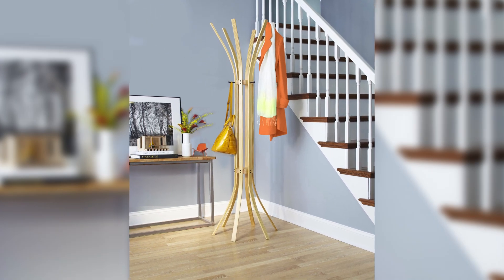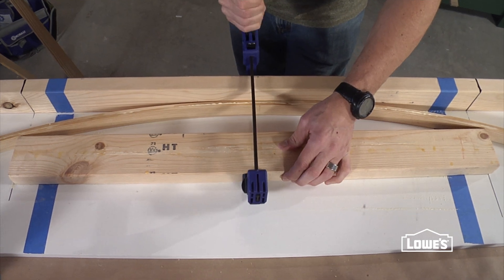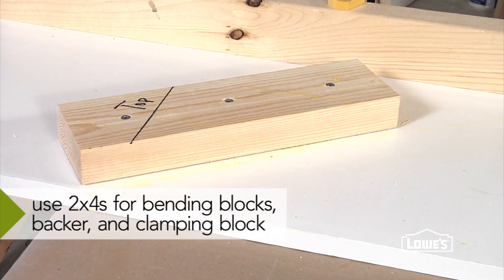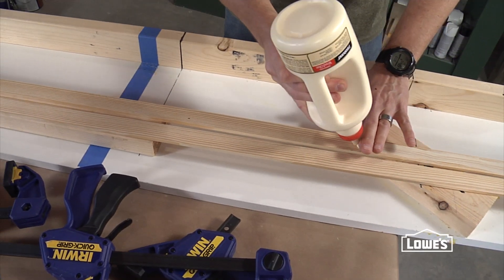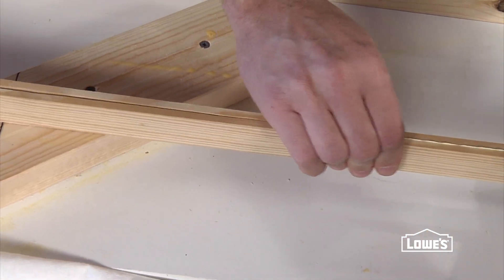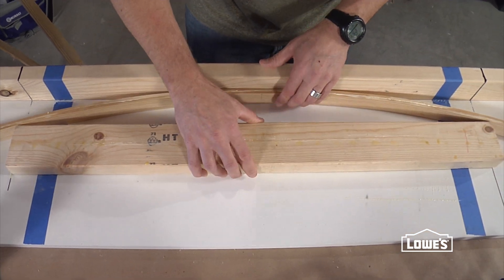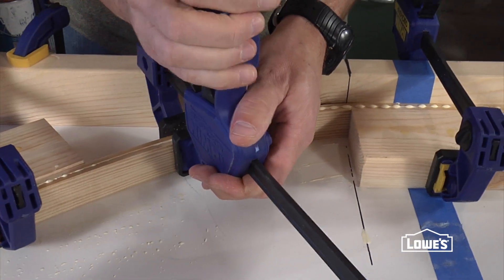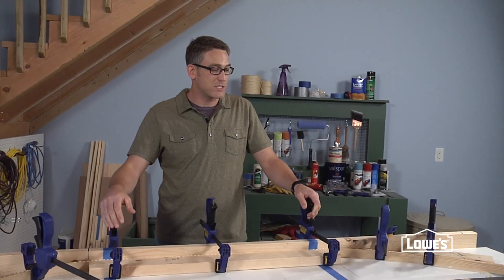How to Bend Wood with a Jig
Learn how to bend wood with a jig with these instructions from Lowe's experts.

To make your wood bending jig, you will need a melamine shelf board, a backer, angle blocks, a clamping block and clamps.

Attache the backer along the back of the melamine shelf. Attache the two bending blocks to the face of the shelf. If you're bending multiple pieces of wood, mark reference lines.

Use thin flexible wood. Laminate the wood together. Lay the laminated wood on the jig with the two ends touching the angle blocks. Pull the wood back toward the backer, and put a clamping block in place and tighten slowly with a clamp. Add clamps to each end of the clamping block. Add clamps at the angle blocks. Let dry.

To make the coat rack in this video and for more fun projects,

To find all the supplies you will need to create a wood bending jig,